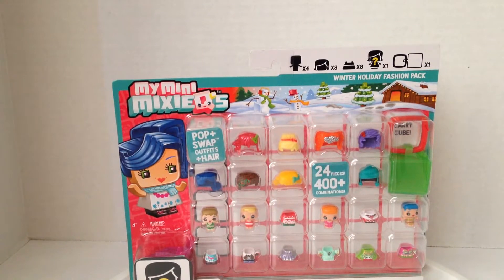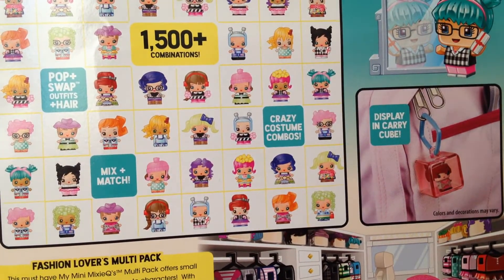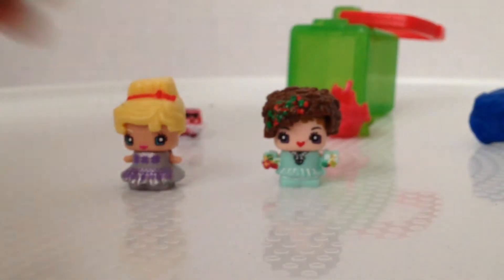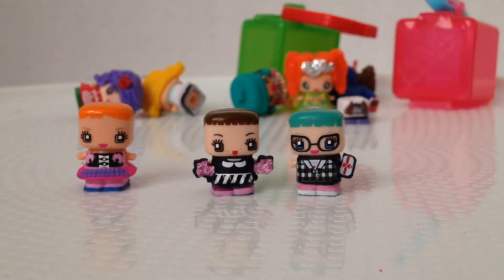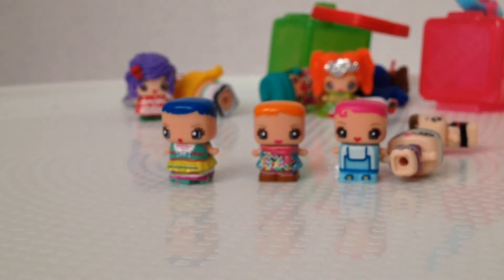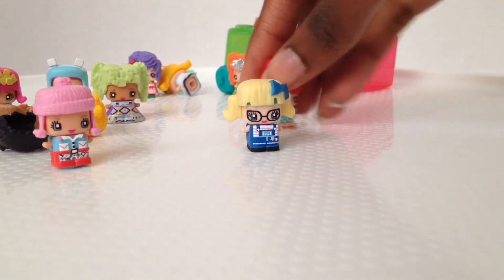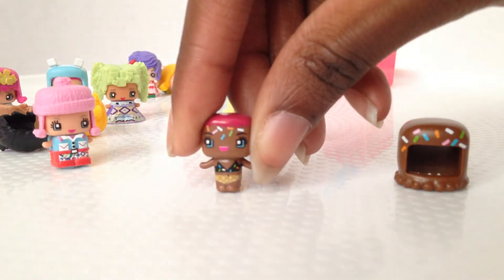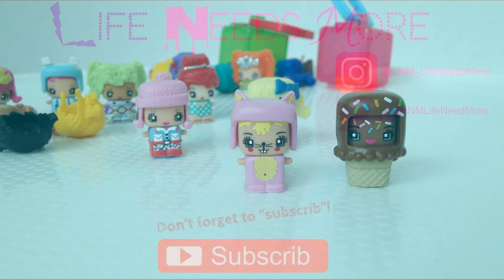My Mini MixieQ's Winter Holiday Fashion Pack & Fashion Lover's Multi Pack Review!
This is Rose reviewing the My Mini MixieQ's Winter Holiday Fashion Pack AND the My Mini MixieQ's Fashion Lover's Multi Pack! The Fashion Lover's Multi Pack is exclusive to Targe. Everything in there world is shaped like a cube. You can Pop & Swap  their hair and clothes to make your own creations. 5 My Mini MixieQ's are in the Winter Holiday Fashion Pack  (one being in a blind bag the other 4 you can see) and you get 6 hairstyles, 6 costumes, and one carrying cube. 7 My Mini MixieQ's are in the Fashion Lover's Multi Pack  (one being in a blind bag the other 6 you can see) and you get 15 hairstyles, 15 costumes, and one carrying cube.